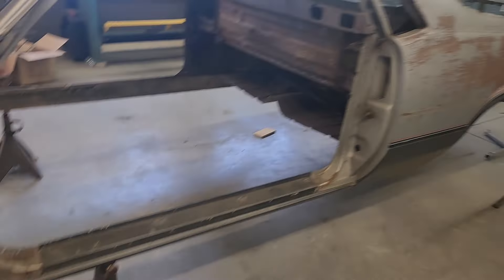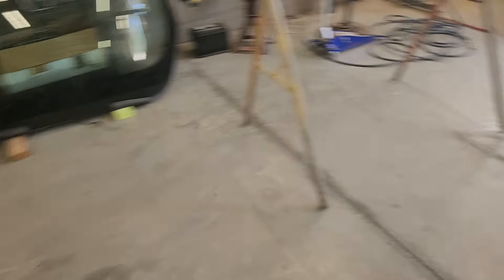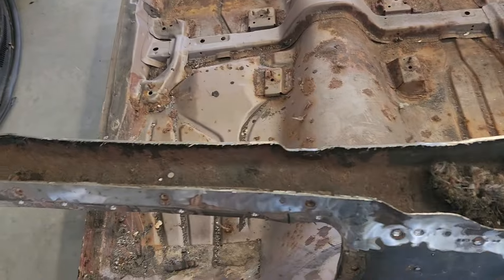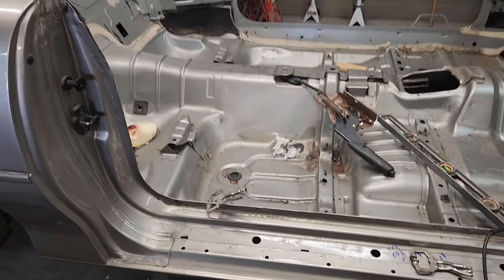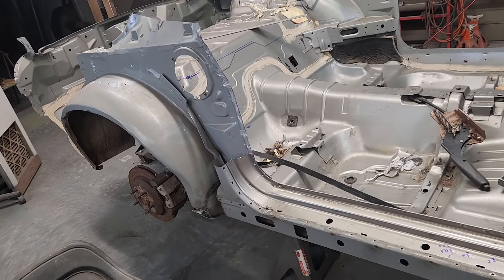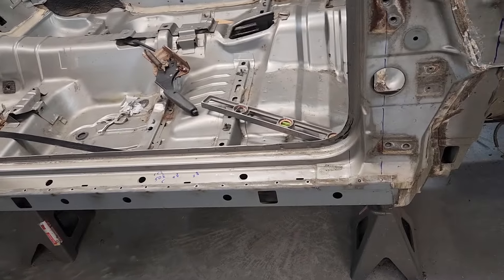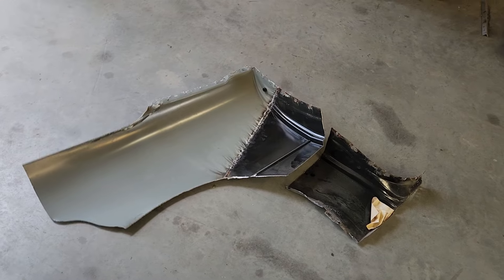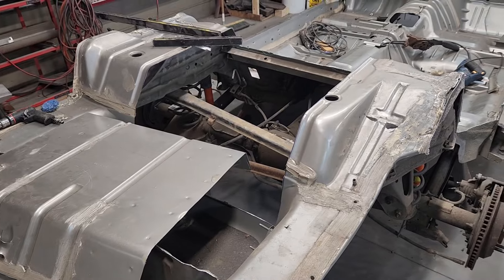85 El Camino 99 Z-28 Body Swap part 2